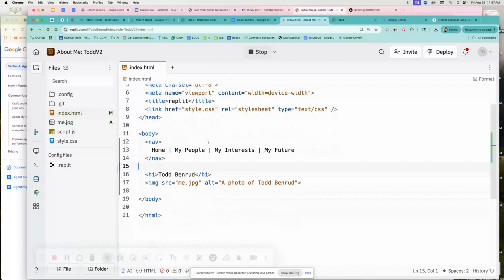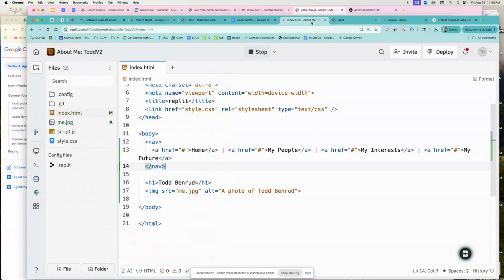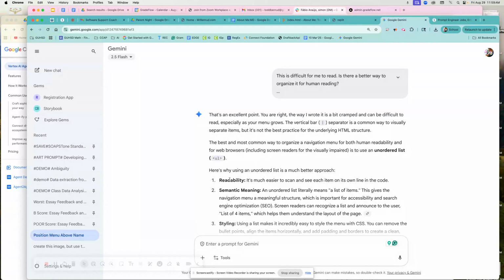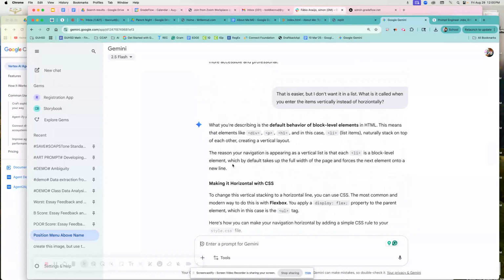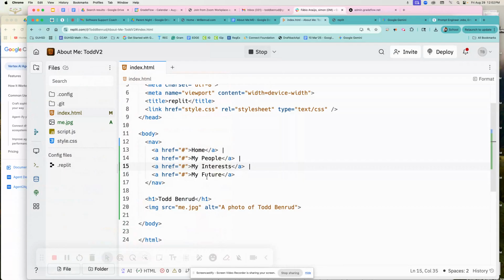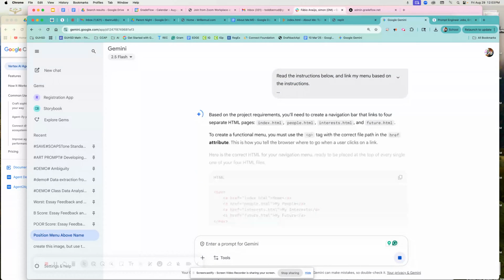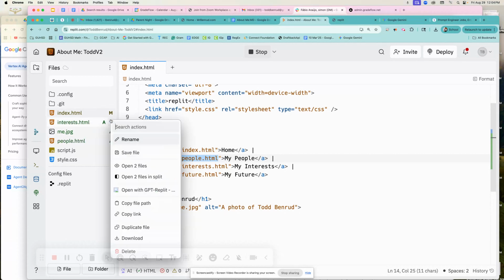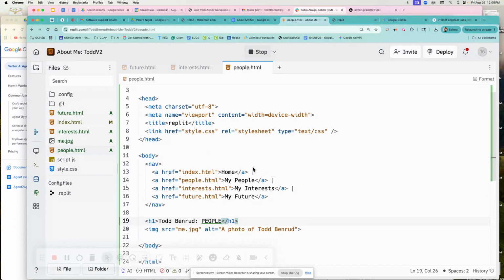index.html - About Me: ToddV2 - Replit - Screencastify - August 29, 2025 11:57 AM